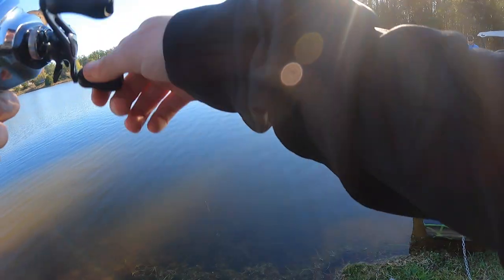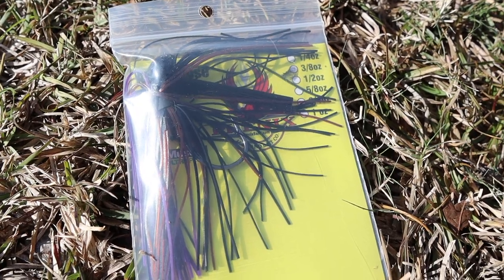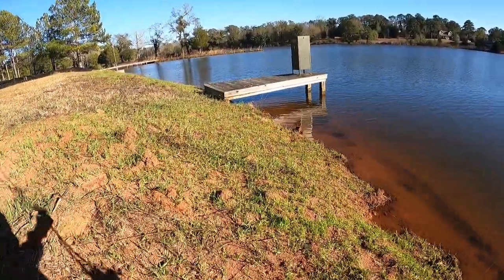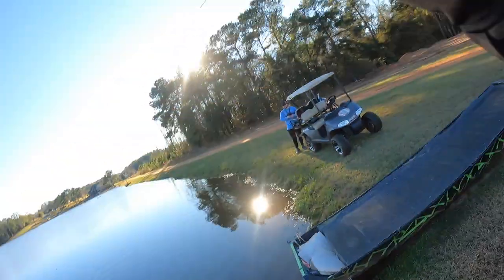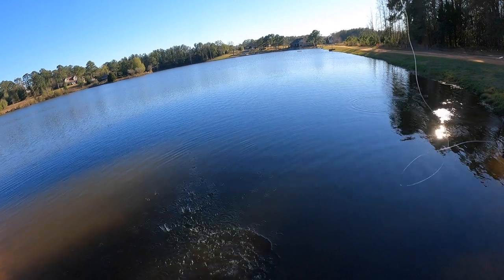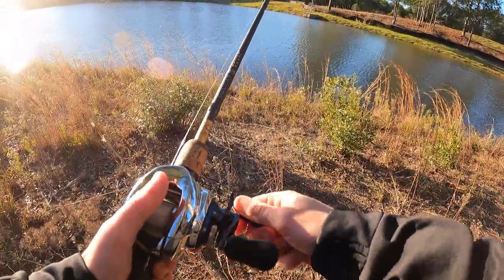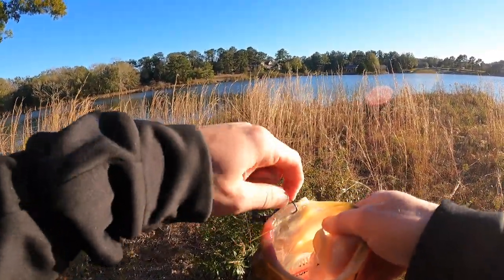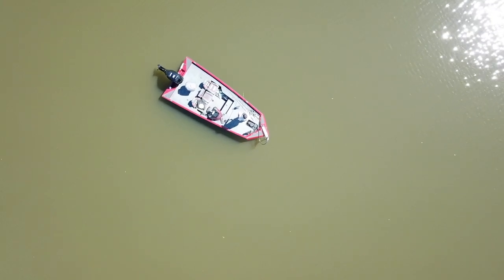Catching MASSIVE Cold Water Fish On MYSTERY Lures (GIVEAWAY)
Get your own Mystery Tackle Box for 10.99

-Save $10 off first order from Karl's with code: LOGAN10 - (must be over $25)

Fan Mail
Logan Anderson